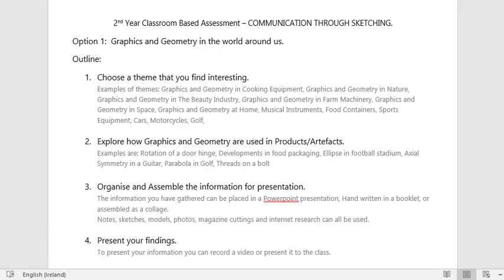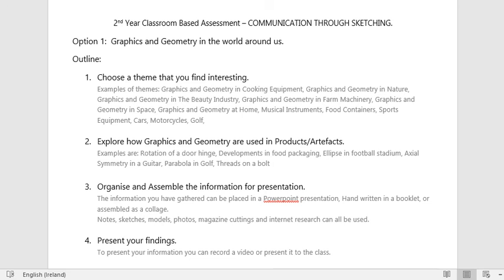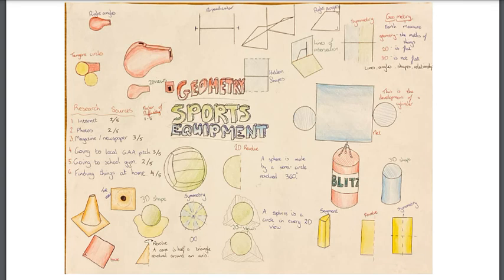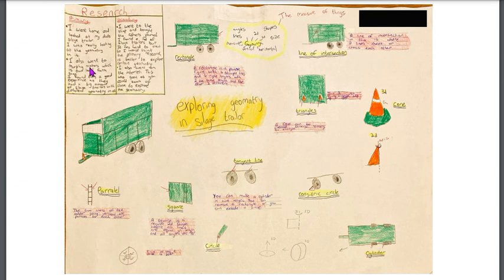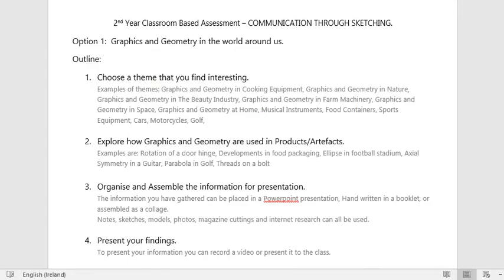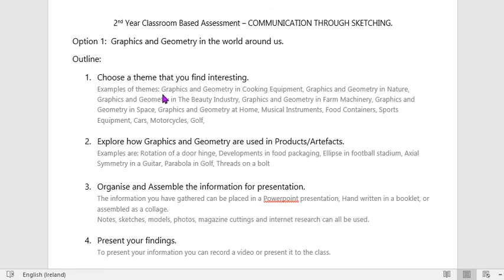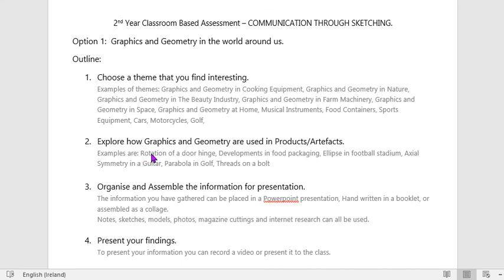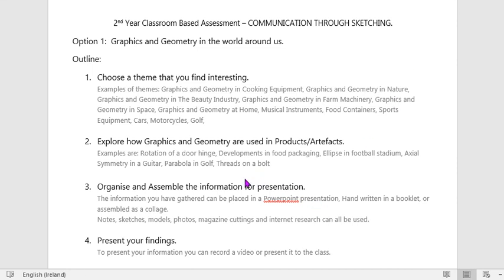GRAPHICS CBA 1 VIDEO 1